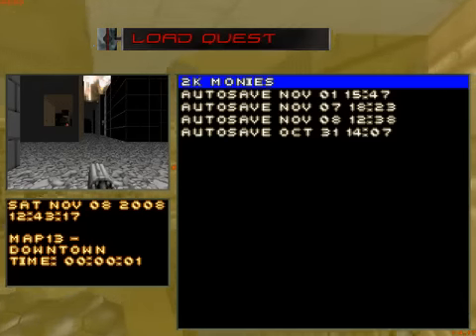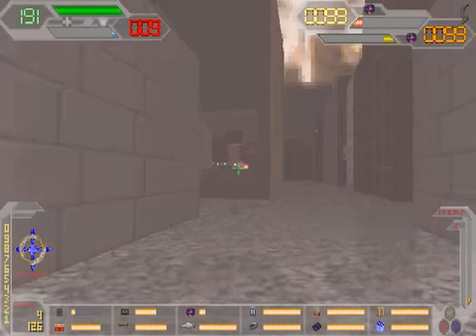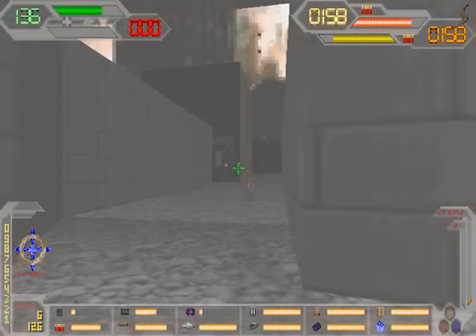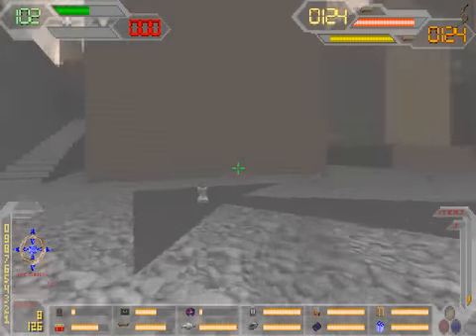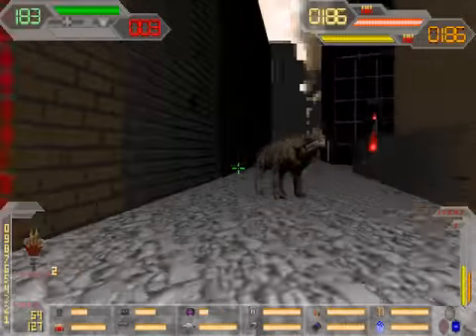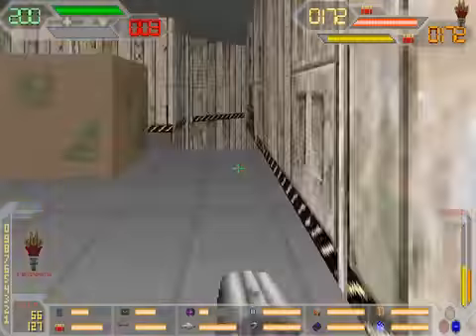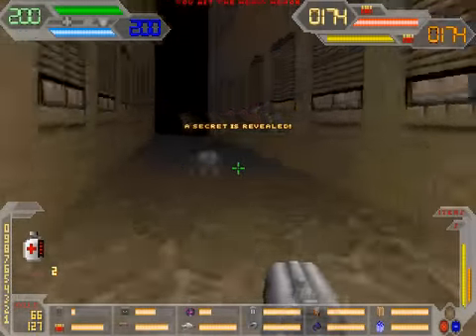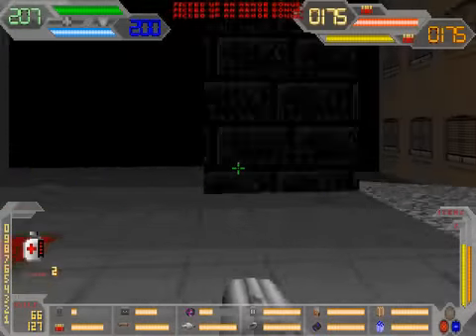Let's Play Doom 2 | Aeons of Death | Downtown [Map13]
In this classic and cringy Let's Play, I play through the classic game Doom II: Hell on Earth, specifically the Aeons of Death mod by DBThanatos. This overhaul mod adds random enemies and weapons from many different shooters to spice up your run. If you're a fan of Doom and love trying out different mods, then this one is for you! And again, this Let's Play is cringy. You're been warned!